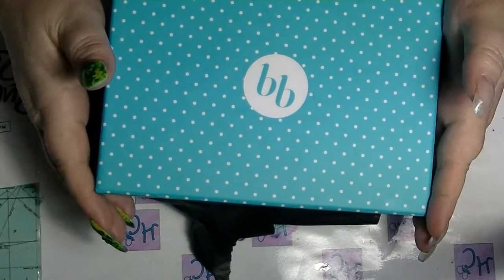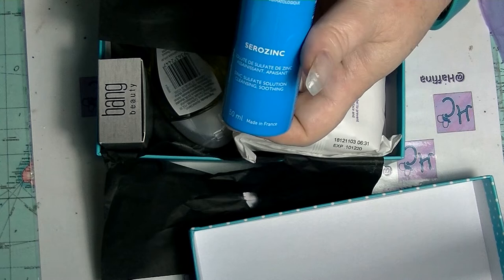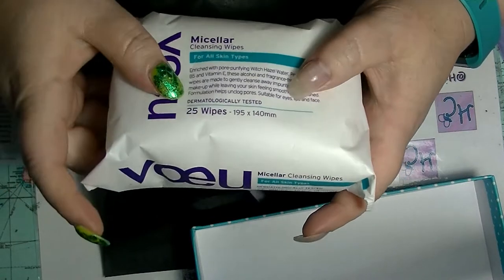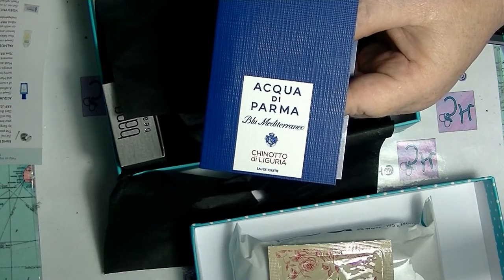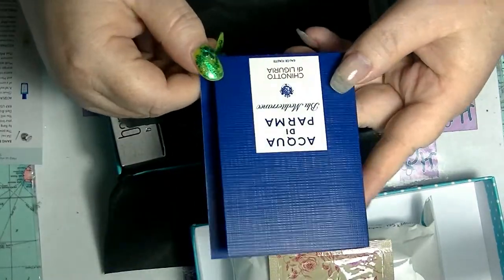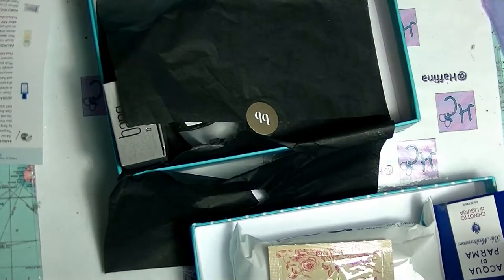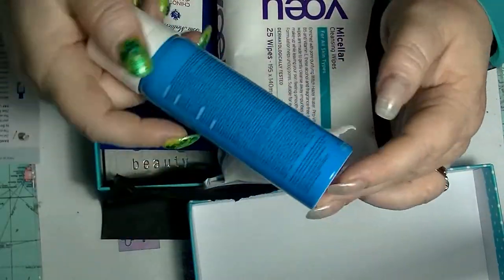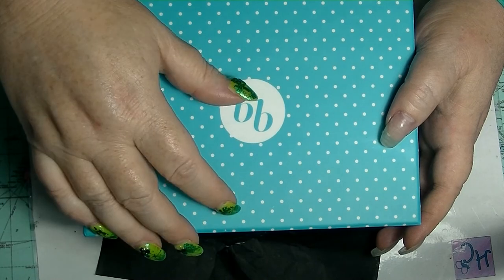Bella Box Unboxing - March 2019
My March Bella Box has arrived. Watch to find out what I got this time.